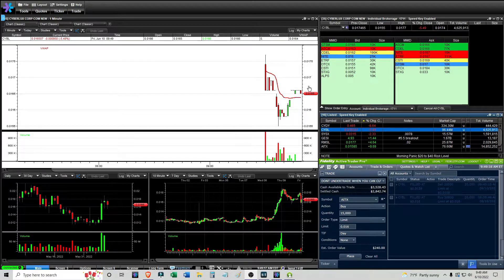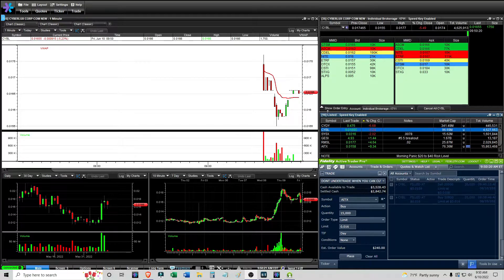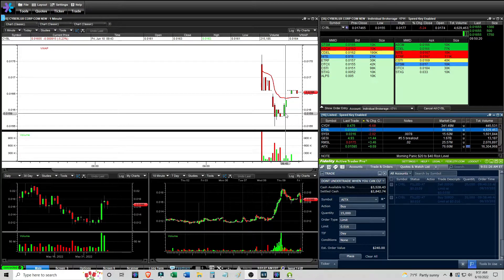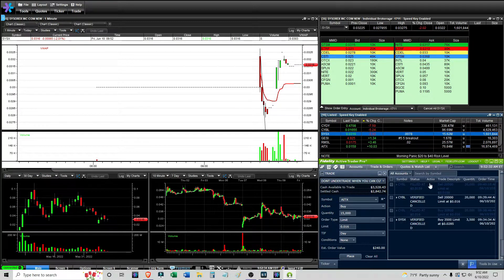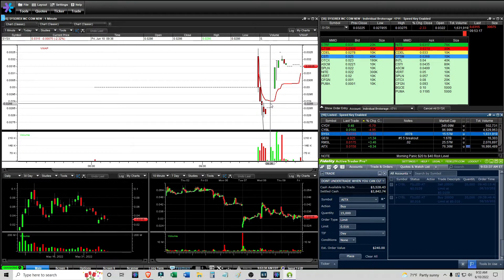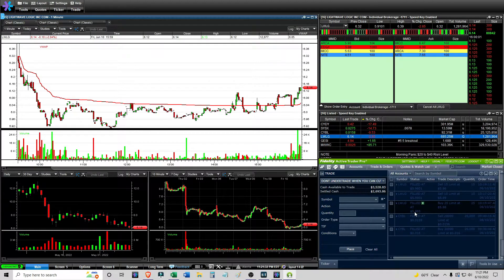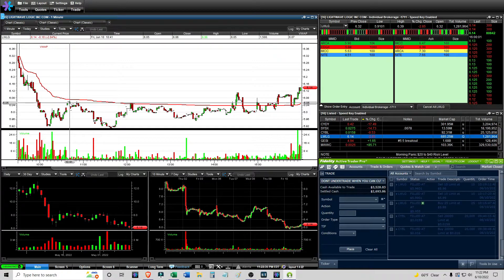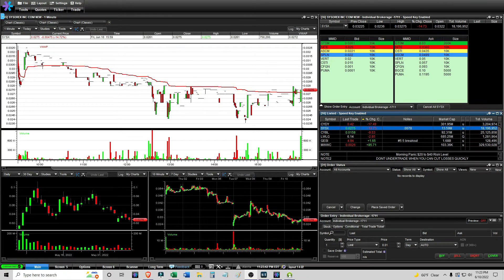Two Different Morning Panic Bounce Trades with $CYBL $LWLG - Live Daytrading Commentary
Morning Panic Bounce Plays - $20-40
Everything Else OTC - $20